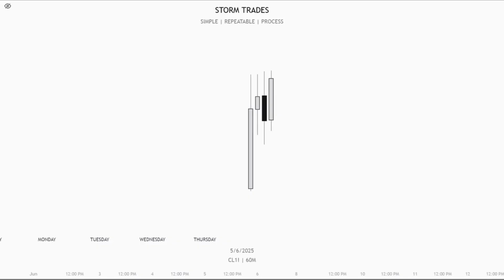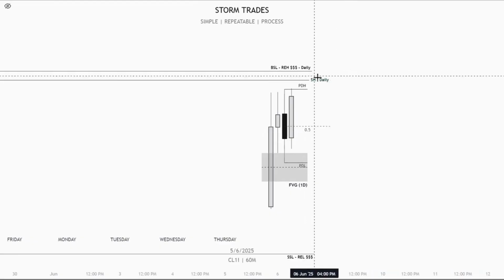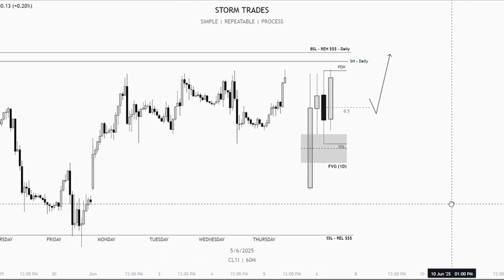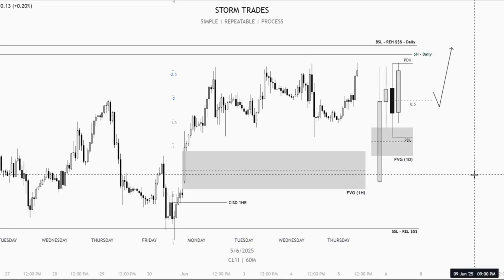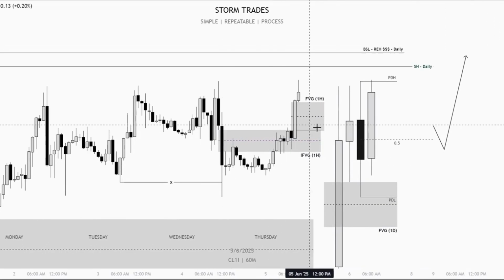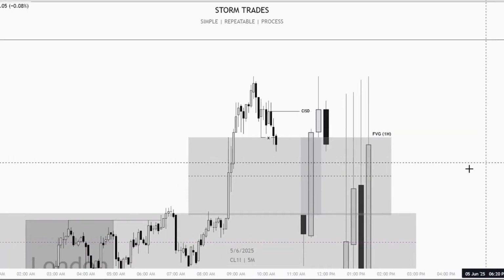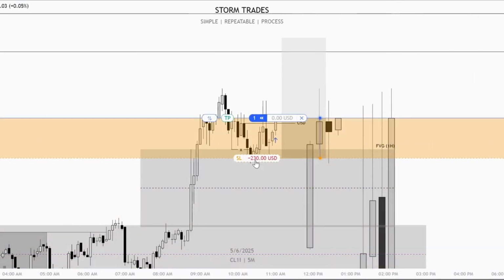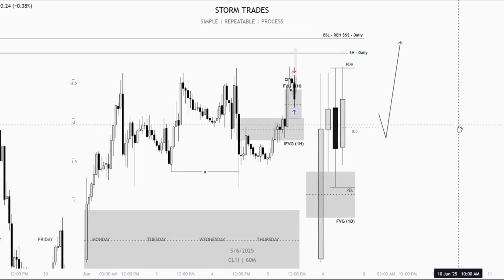📈 -1R Loss $CL Long Trade Recap | ICT Concepts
Follow along my trade recap from June 5th, I walk you through how I created my daily bias, came up with a gameplan on the hourly TF, and how I executed on the M5 model timeframe. We took a loss, but we learn more from the losses. Lets get it.